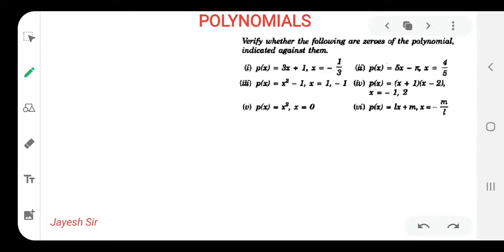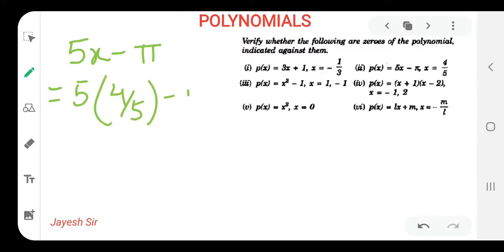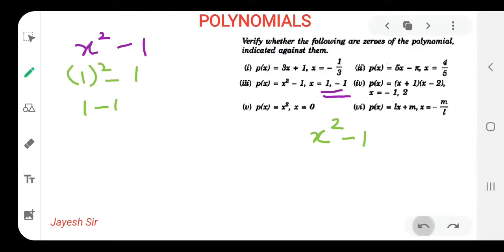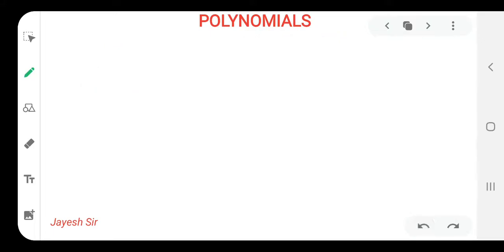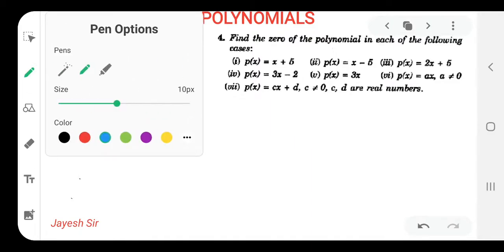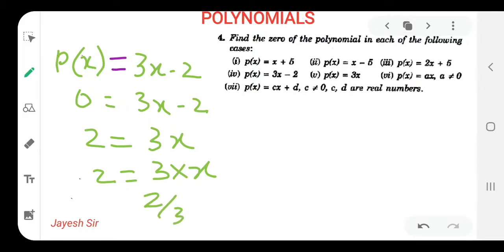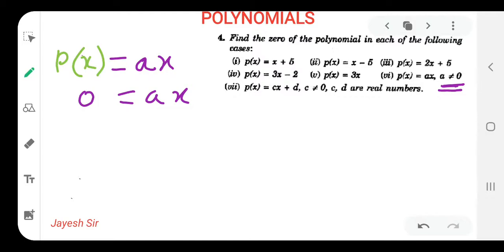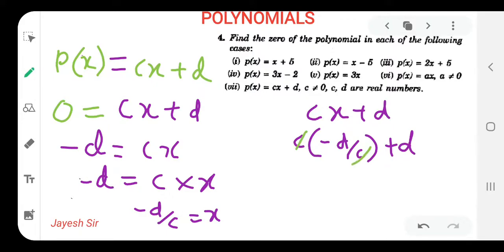GRADE 9 POLYNOMIALS PART-3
In this video we have understood about the concept of zeros of the polynomial along with its examples and after that we have learnt about how to find the zeros of the polynomial from the equation of polynomial when it is not given to us  with the help of examples